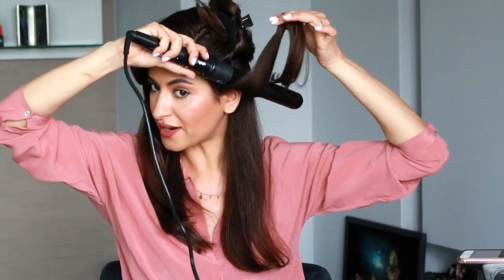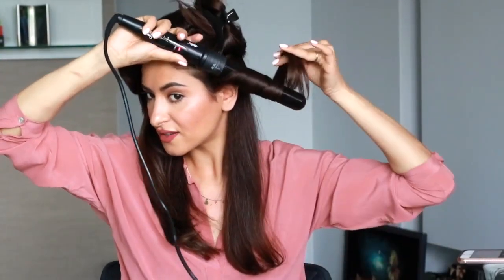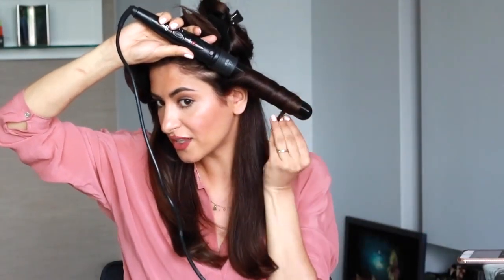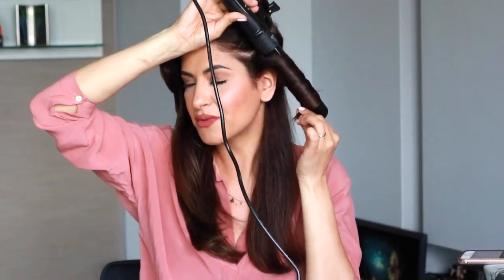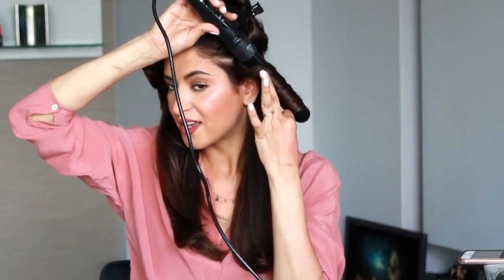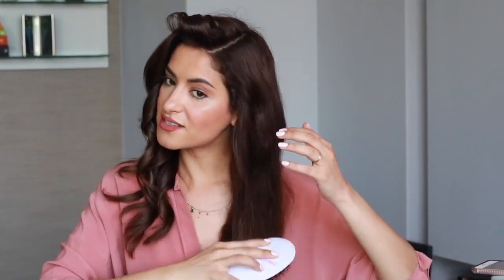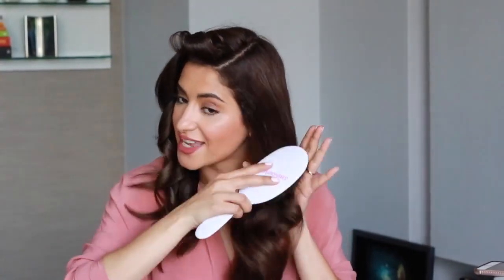My Signature Wavy Look-Sarah Angius